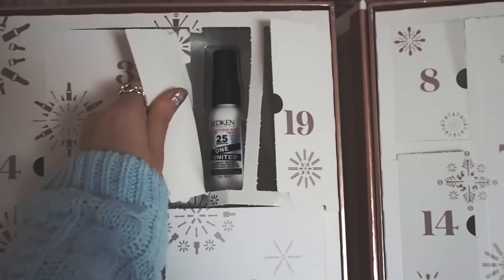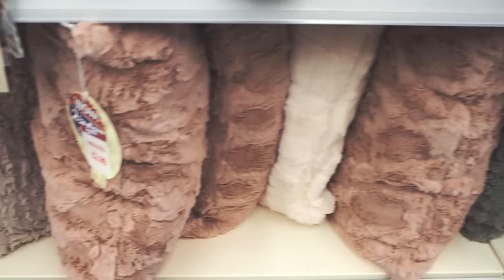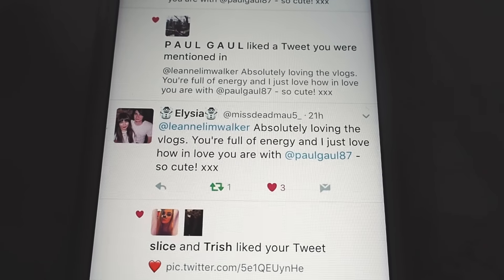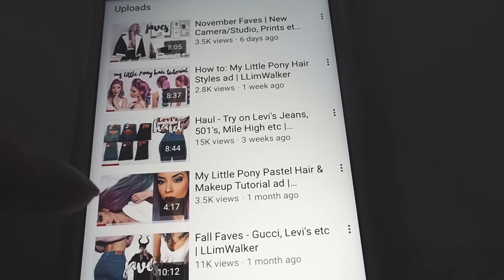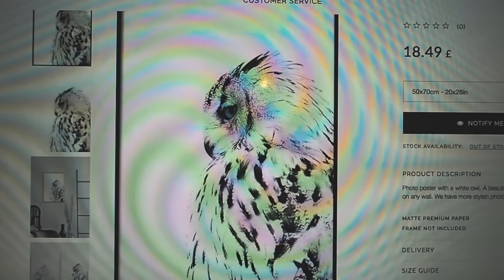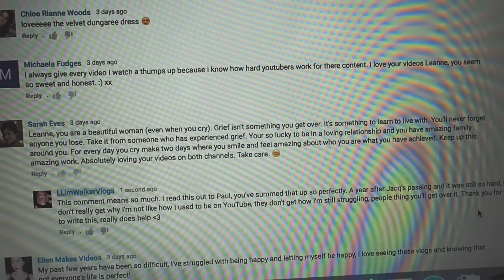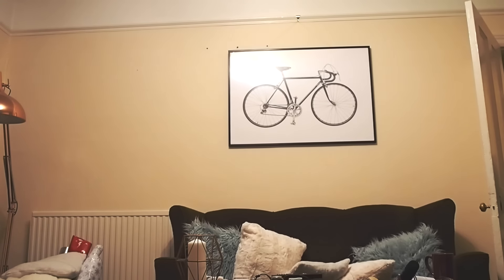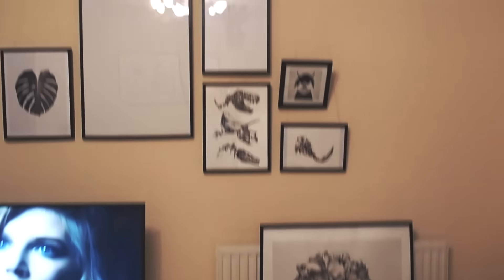Vlogmas 20 - DIY Home Decor | LLimWalkerVlogs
It was a DIY day! Reason there's a blank print is the owl print I want isn't in stock still :(

Tech info:
Filmed on a Olympus Pen